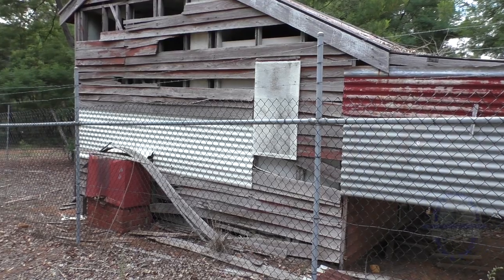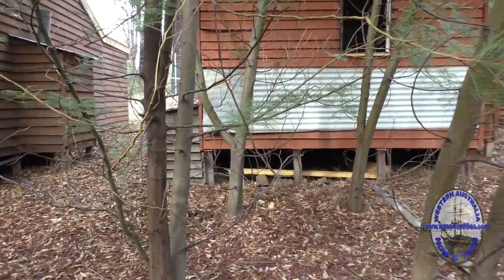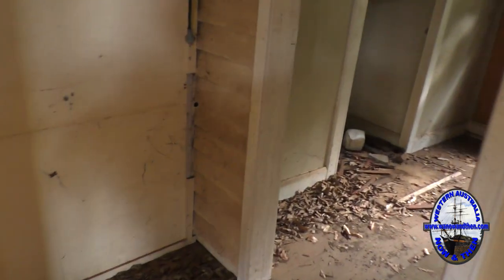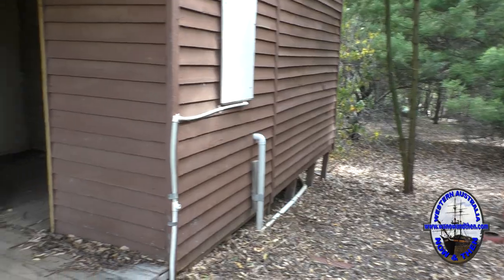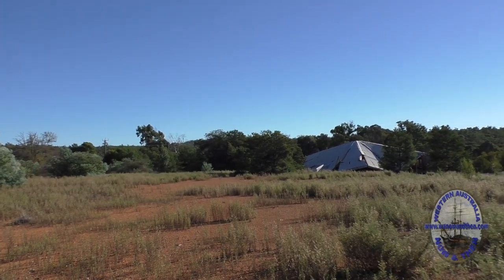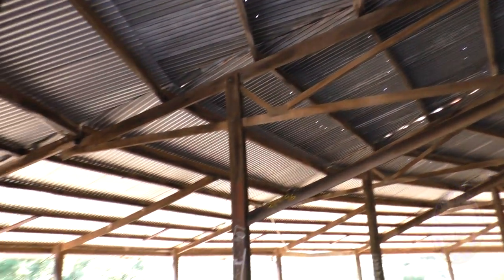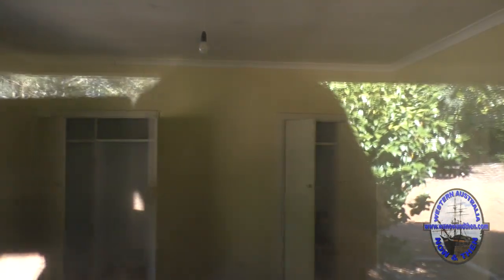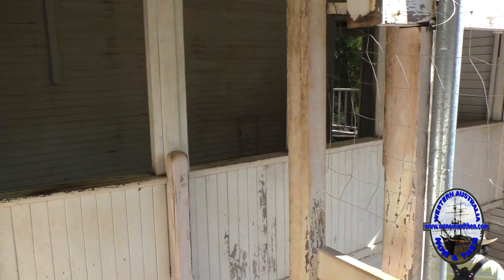Jarrahdale - Old Timber Mill - Western Australia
Yes our second video about an abandoned place also just happens to be a timber mill. It wasn't planned that way but it just happened.

This mill we can identify and it is in the lovely little hill town of Jarrahdale.